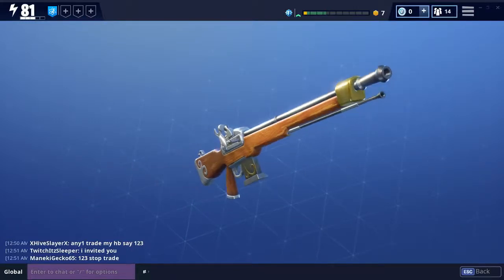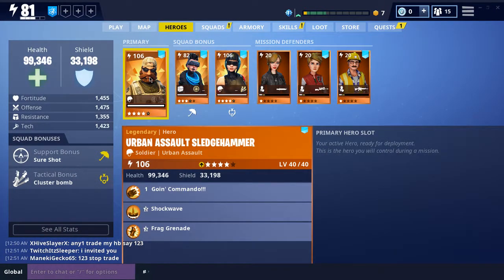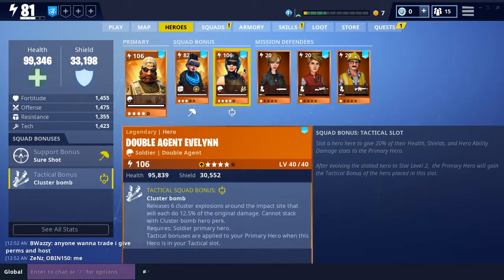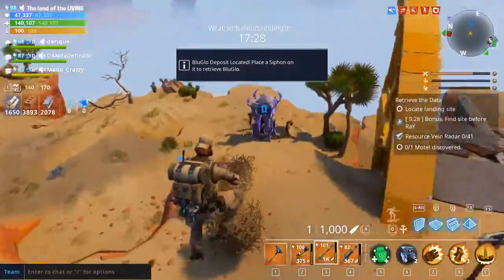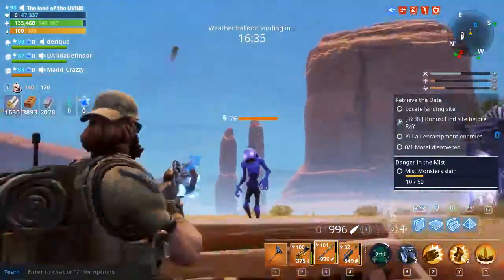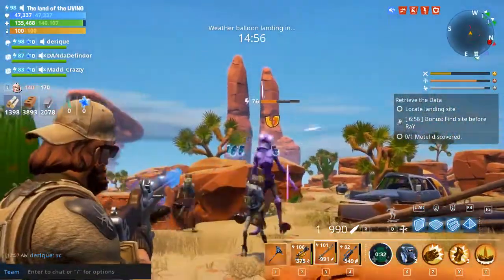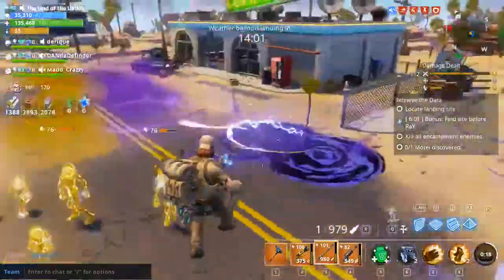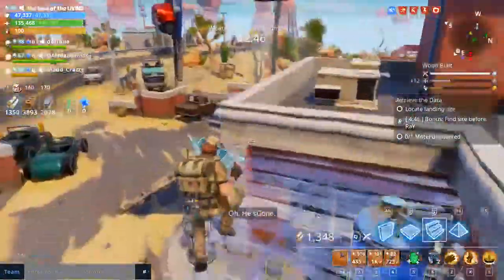Fortnite STW: OL'Betsy (gameplay)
go shadow shard and get your increased head shot damage!

ol'betsy is pretty good though tbh.